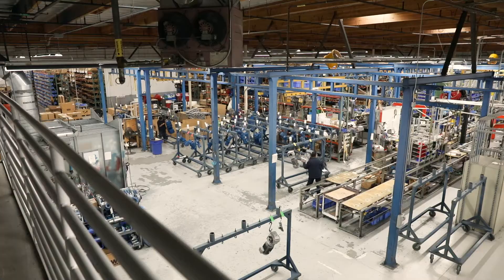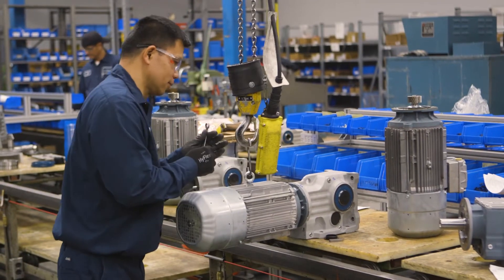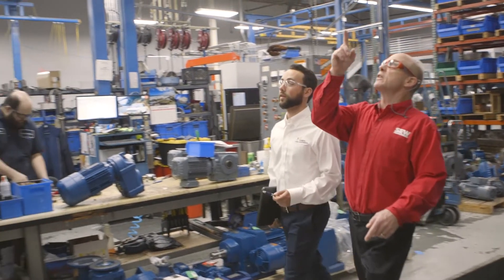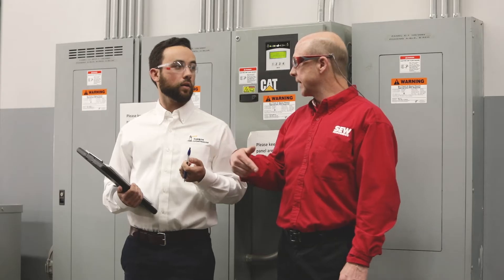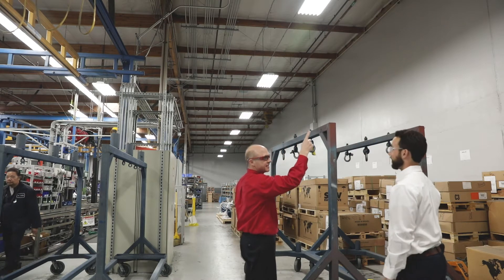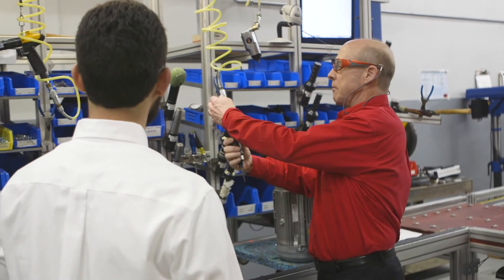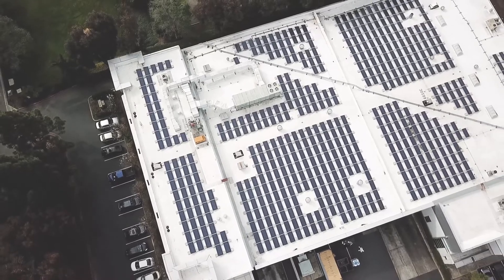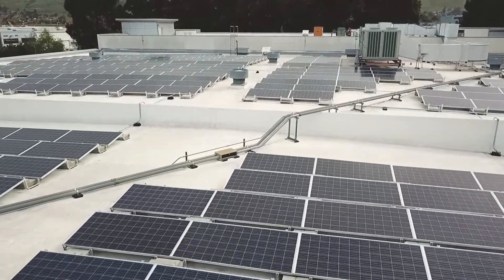Carbon Lighthouse Efficient Solar Service Case Study: SEW Eurodrive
Once upon a time, the solar energy business was all about selling you as many panels as your roof could handle. But now there’s a brighter way to go solar that addresses your building’s total energy efficiency — so you end up installing only the panels you need.

See how our efficient solar service delivered $2.36MM in lifetime savings for SEW Eurodrive

Unlike traditional solar installers, we take a whole-building approach to reduce your overall energy demand, deliver guaranteed, ongoing financial value and give you a smarter solar supply than you’d get with a quick, solar-only fix

Our integrated Efficiency Production approach enabled us to cut energy use by 23% and bring cash back to the business, even before evaluating the facility’s true solar requirements.

And our managed service monitors, validates and preserves your investment to ensure you see the true value of your savings for years to come.

“They guaranteed their performance… and they’ll either fix the problem or write us a check for the difference. That really secured the deal.” — Jerry Hippe, Operations & Sales Manager, SEW Eurodrive

After all, if we can’t deliver the energy savings we promise, we won’t succeed in our mission to solve climate change.